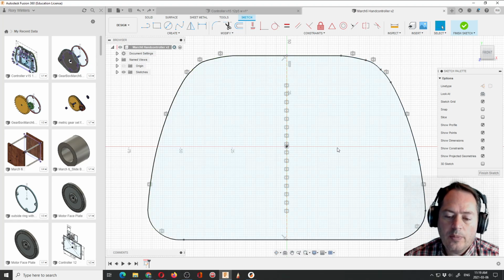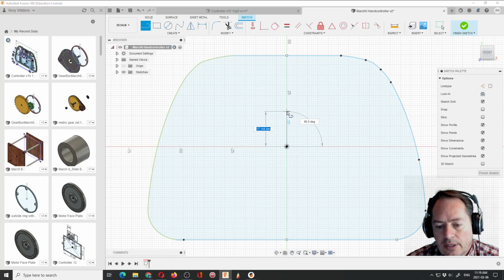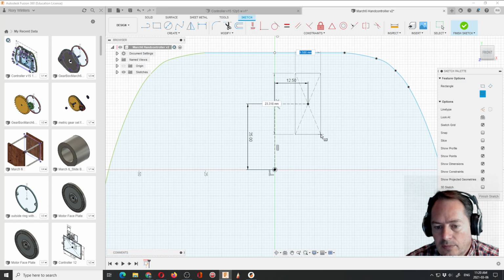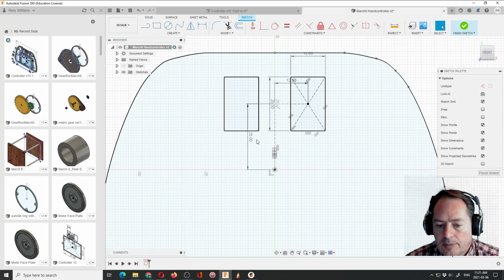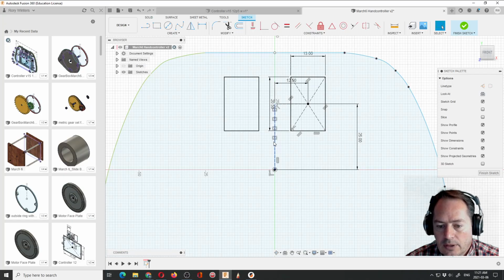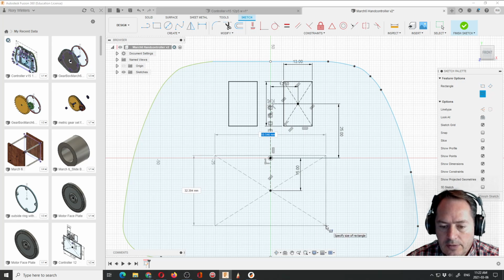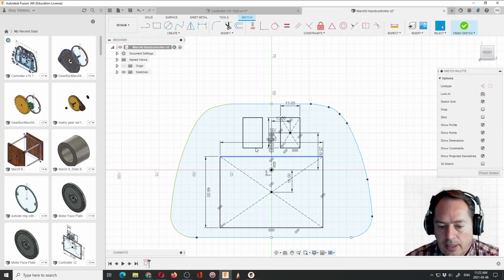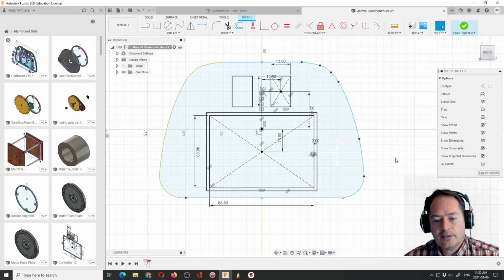Robot Hand Controller P2 - Part 2 of Series